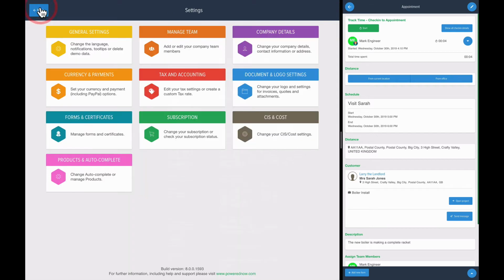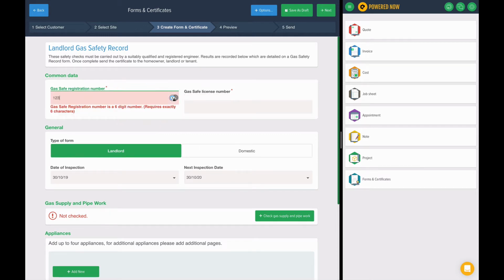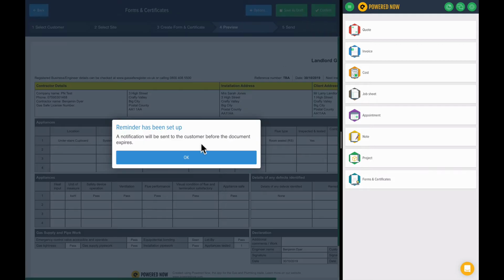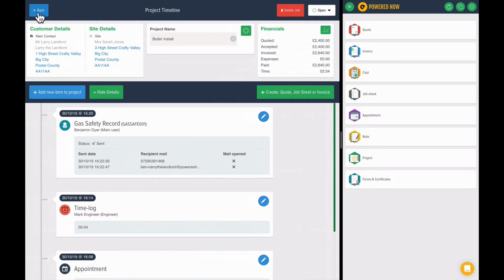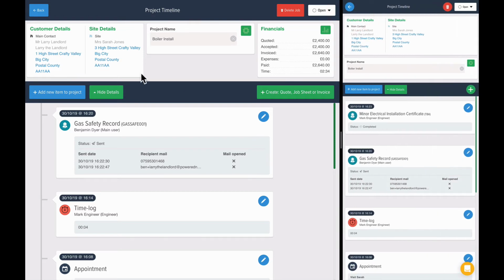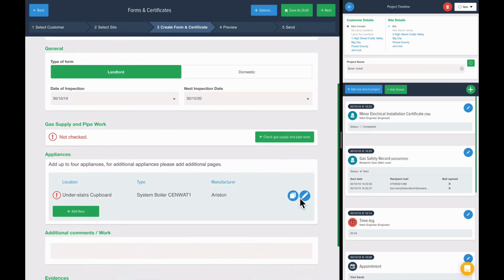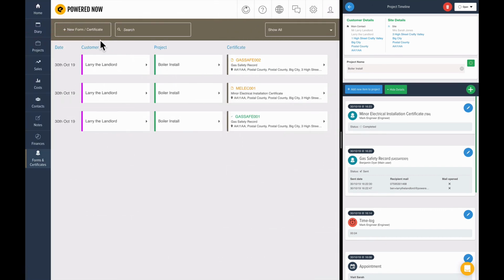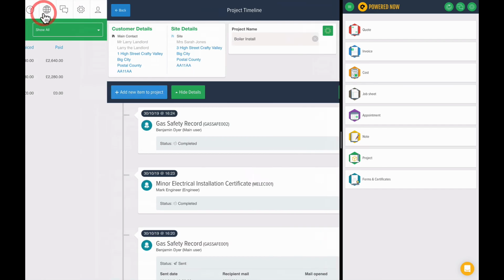Part 23 Creating a Form or certificate Powered Now Webinar 2019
Part 23 of our full product demo of Powered Now business software & app, showing you how to complete and issue your forms or certificates in Powered Now.